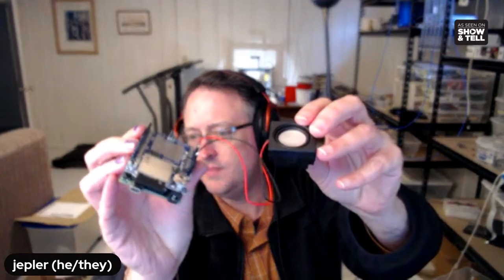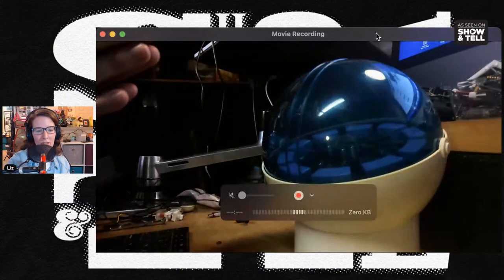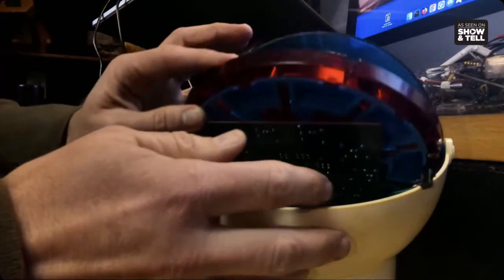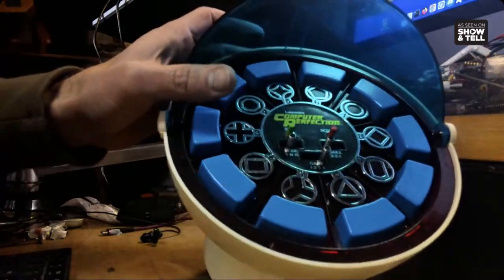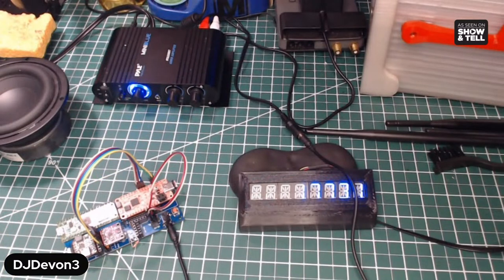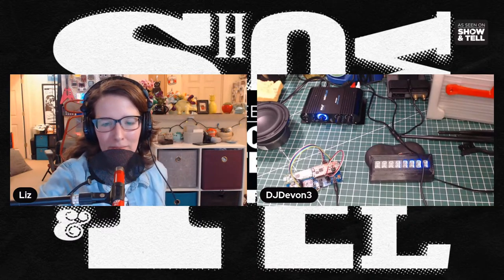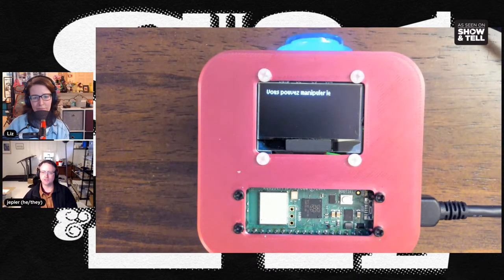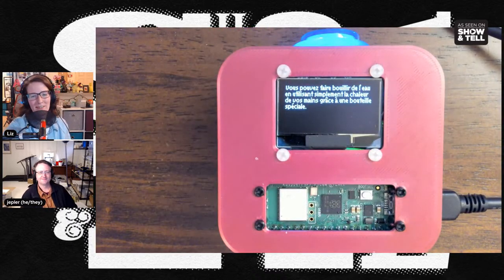SHOW and TELL 3/29/2023